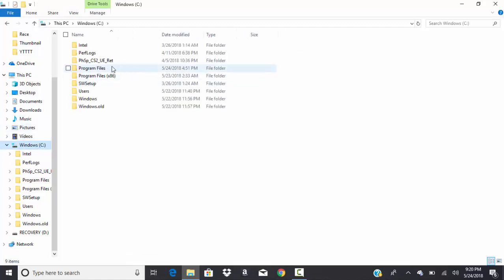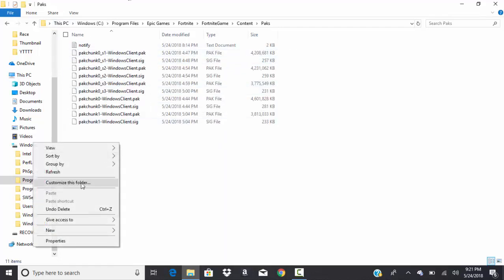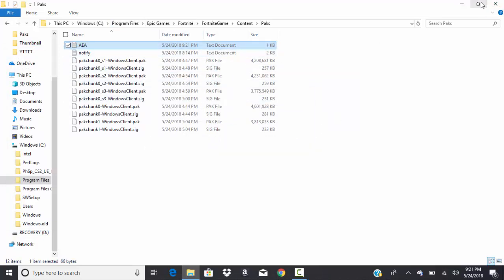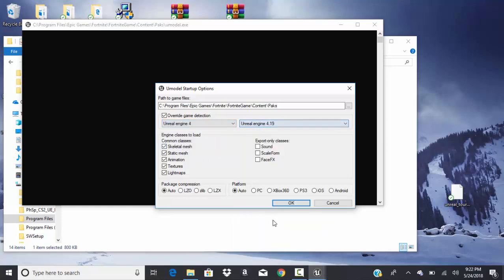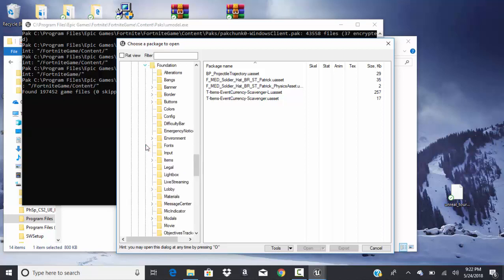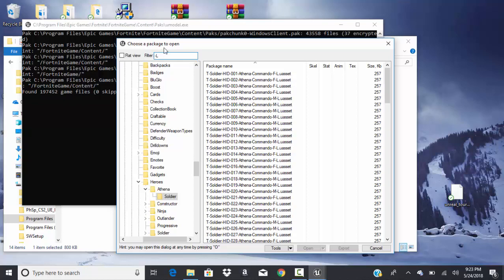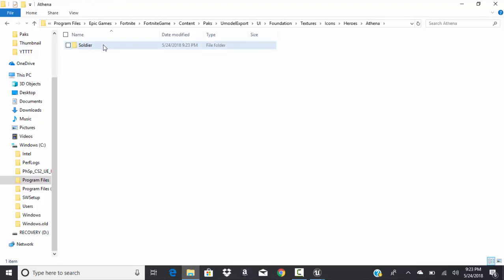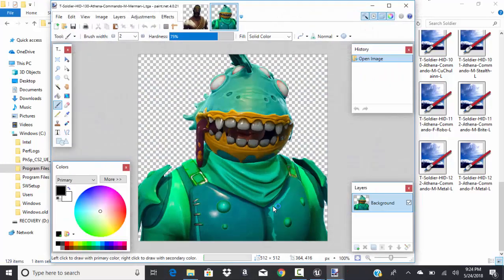How to Datamine Fortnite Battle Royale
DOWNLOAD Links

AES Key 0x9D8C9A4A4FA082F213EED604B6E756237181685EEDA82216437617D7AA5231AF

Click download then click Win32